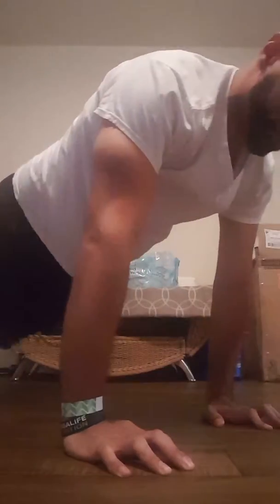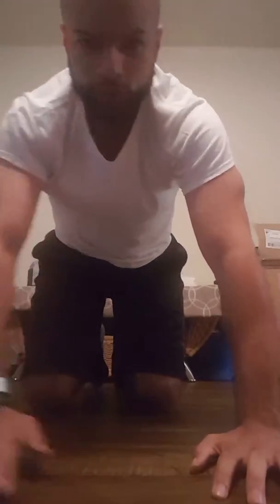HFW Exercise of the Day: Push-Up drill: Pyke Push-Up+Sliding Feet Core Drill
HFW is proud to always innovate with new combinations and drills to keep fitness entertaining. If you ever go to the gym, and get bored/sloppy/unmotivated. its time to change up the routine.